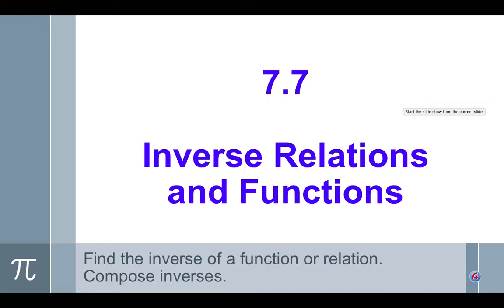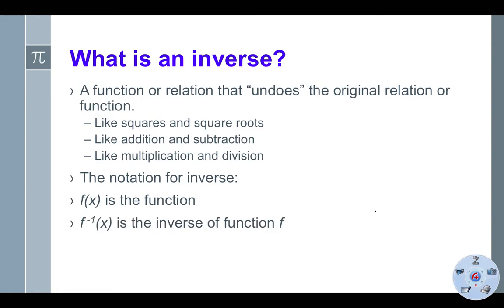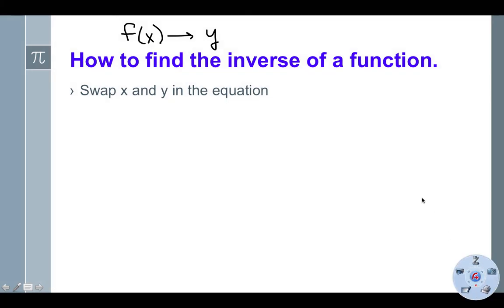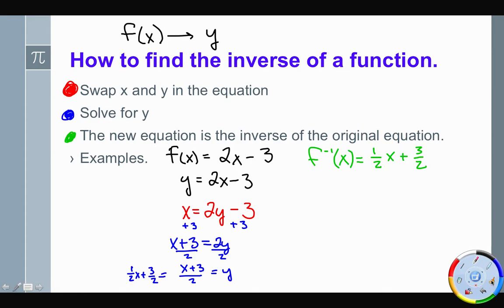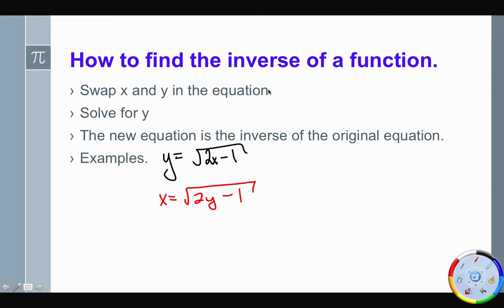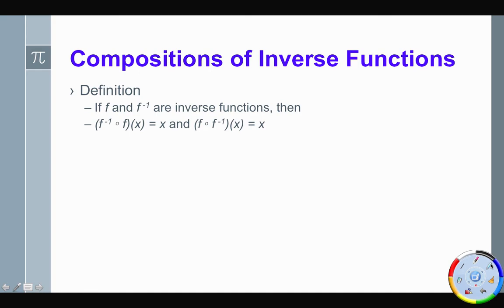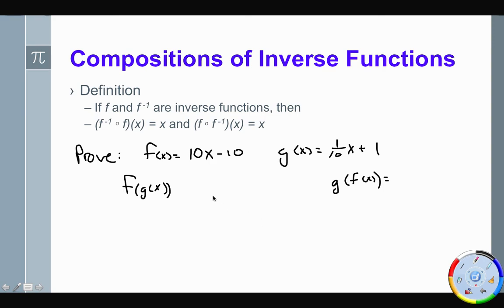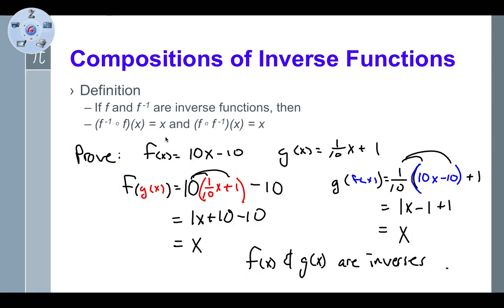7.7 - Inverse Relations and Functions - Algebra 2